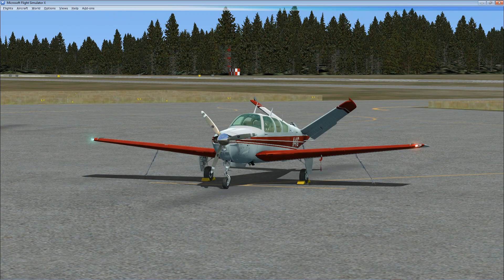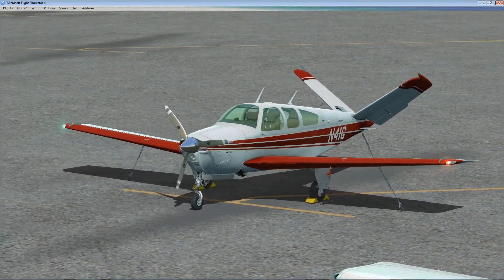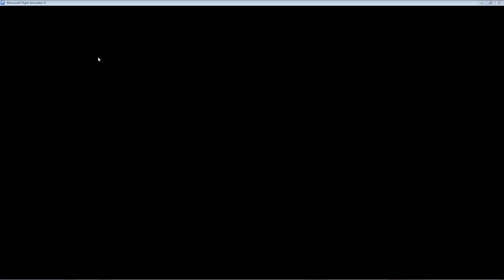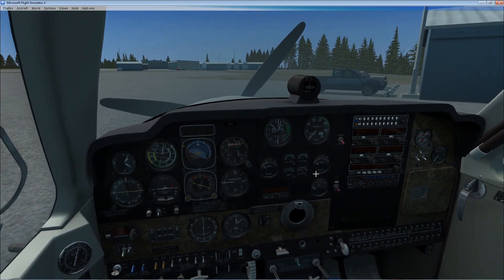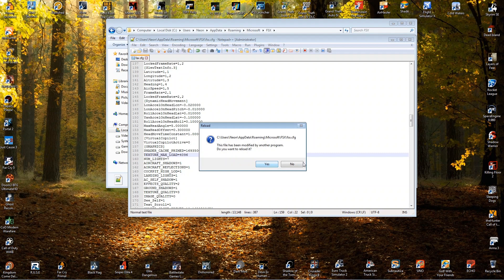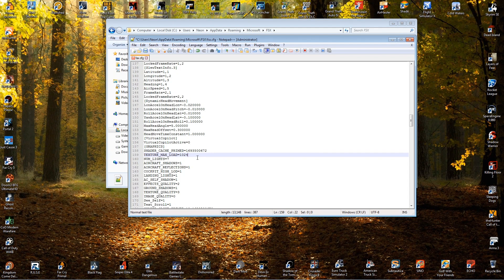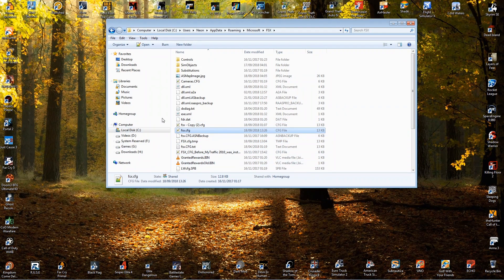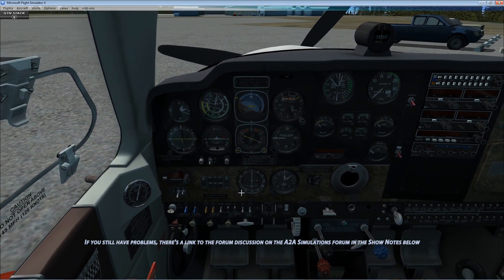BLURRIES FIX - A2A Simulations Bonanza - FSX and P3D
Due to a texture upgrade in A2A Simulations new Bonanza, many people are experiencing a blurry texture problem. This video shows how to quickly and easily fix it. Anyone can do it.

Forum Discusion on this issue on A2A Simulations site available

My Setup for recording: -*Rode NT-USB Microphone*-, and -*Open Broadcasting Software and
Virtual Audio Cable*_so I can record multiple audio tracks when doing multiplayer games. That way I can
have the game audio on one track, Skype on another, and TeamSpeak on another track.

Best is in comments as I'm always on my channel.

Click if you want to Join the Crew in GTA V

Intro done by: ThaWizz